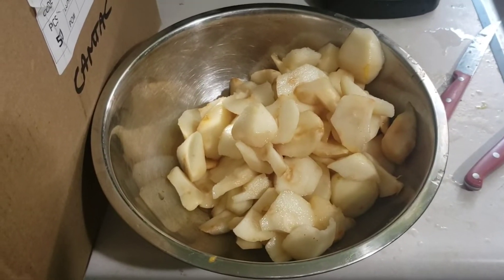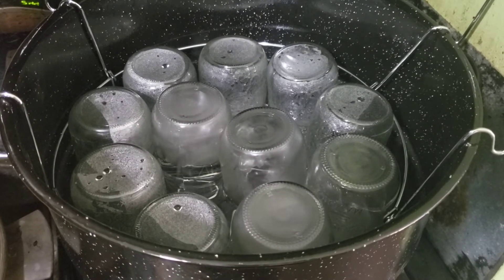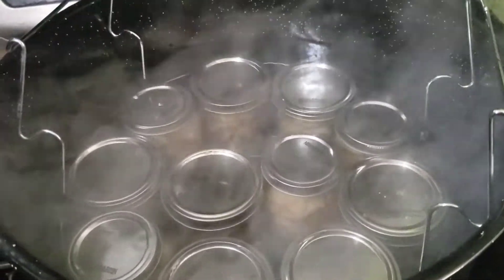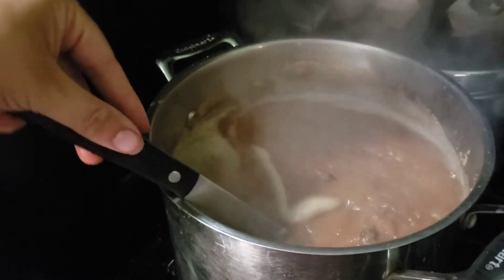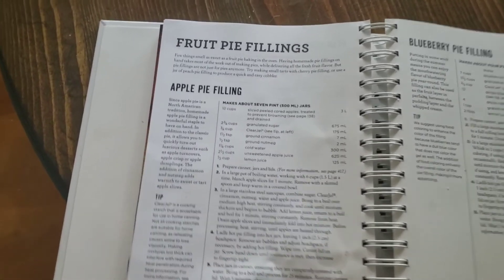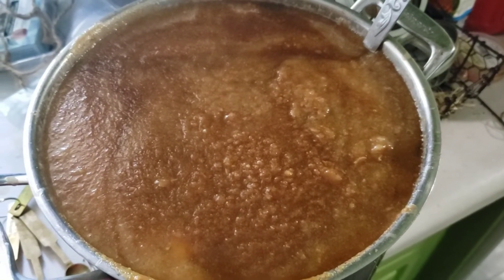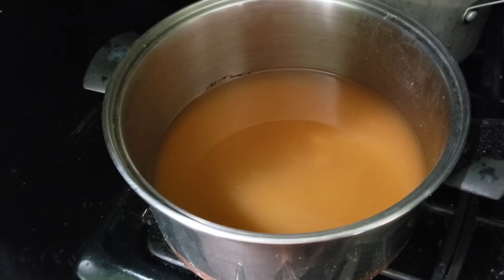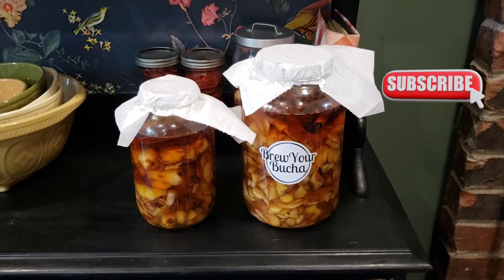Canning Pears in 4 different ways plus pear scrap vinegar and flavored brandy.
How I canned pears in 4 different ways plus making pear scrap vinegar and flavoring brandy.